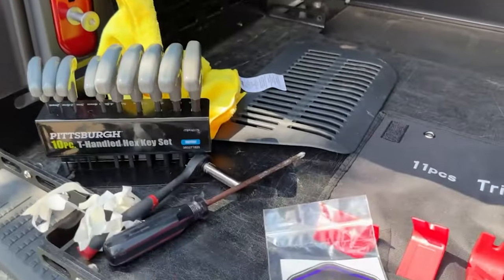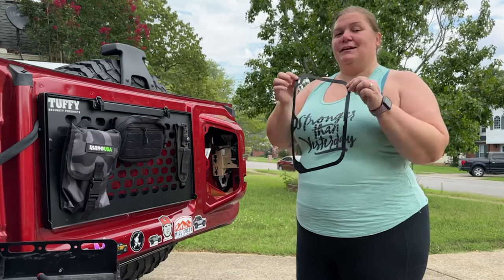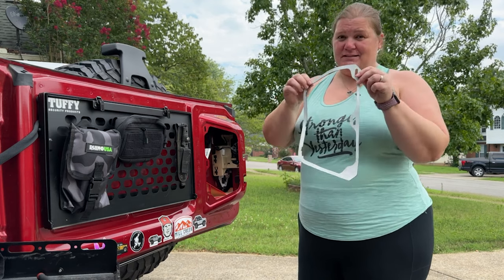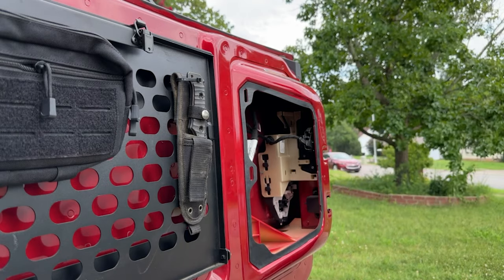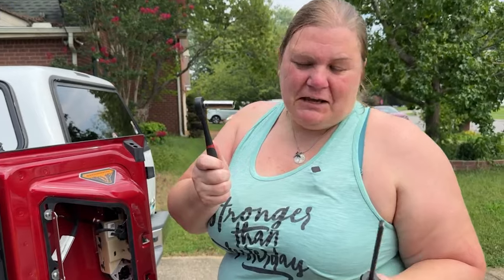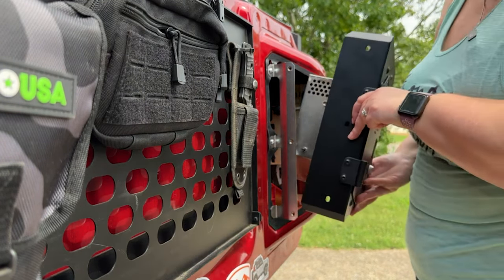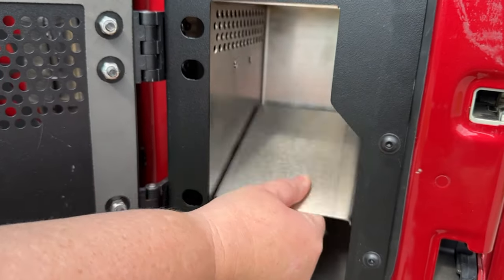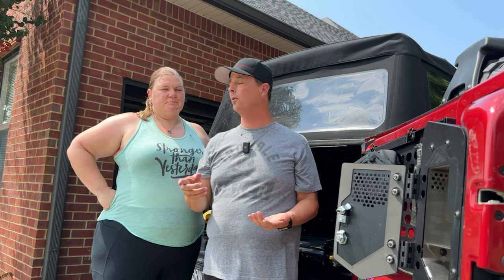More storage for your Ford Bronco - Mountains2Metal Medicine Cabinet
Today we are installing the Mountains2Metal Tailgate Medicine Cabinet-LOCKABLE Fits 2021+ Ford Bronco.  The all new Bronco was designed to be modified and Mountains2Metal has been the leader in finding areas no one was expecting. The Medic Cab offers a way to lock up and store items that may need a little extra care.
Join Dave and Kelly as they install the Medic cab.

Link for trim removal tools